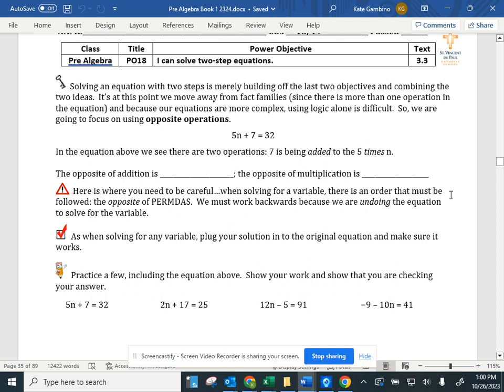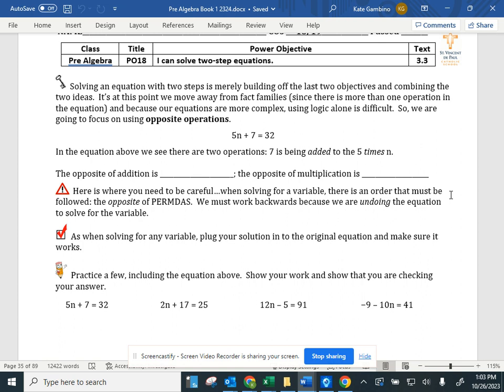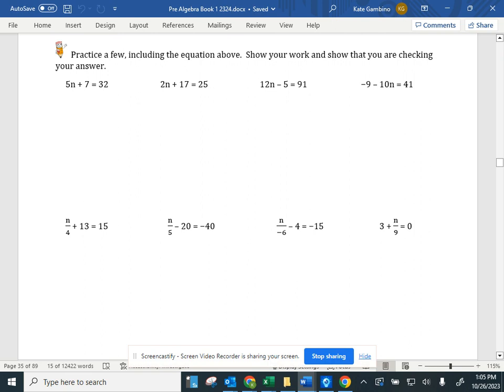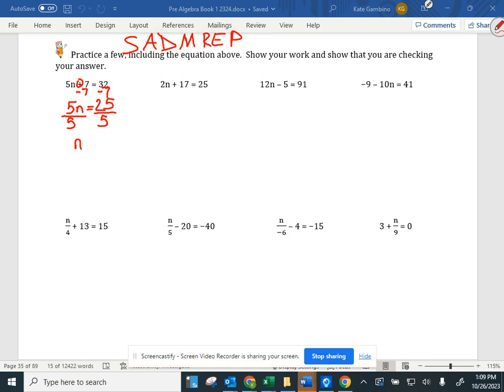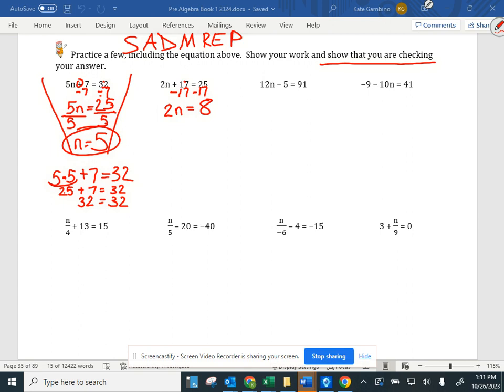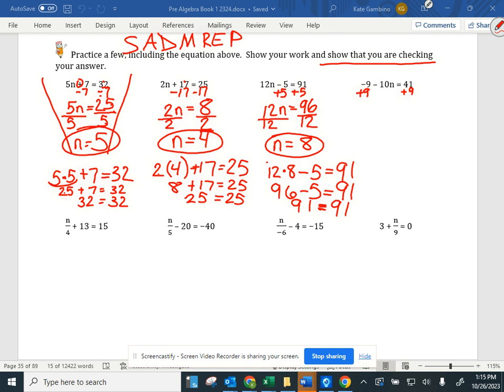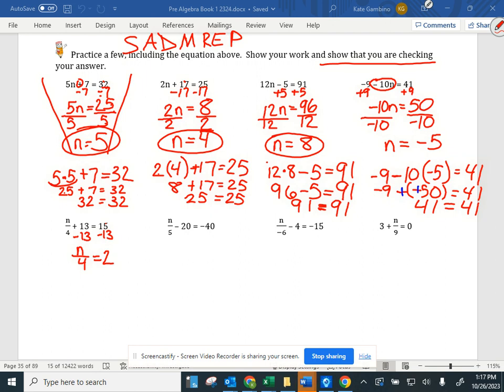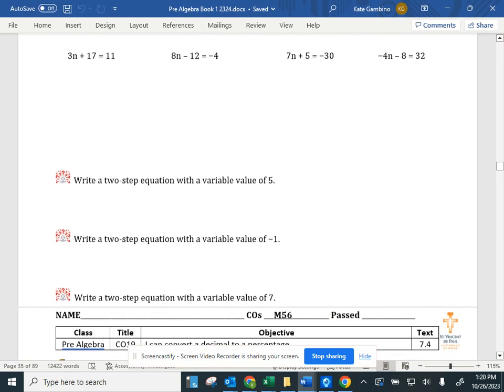10/26 Pre Algebra PO18